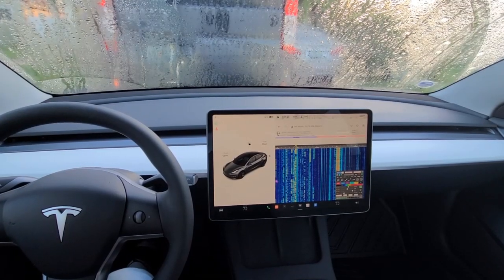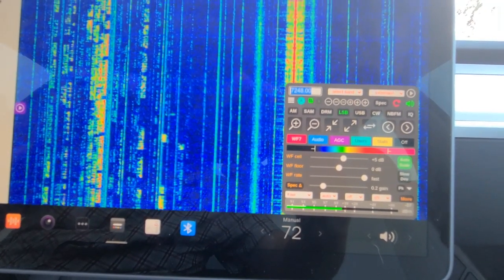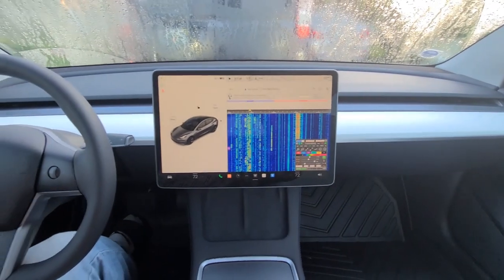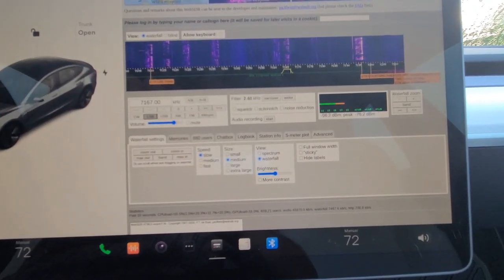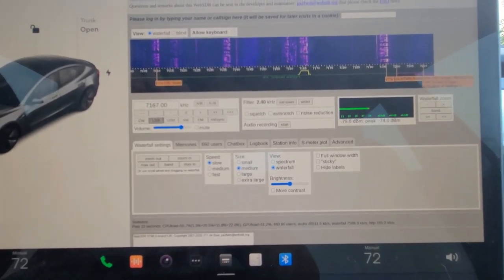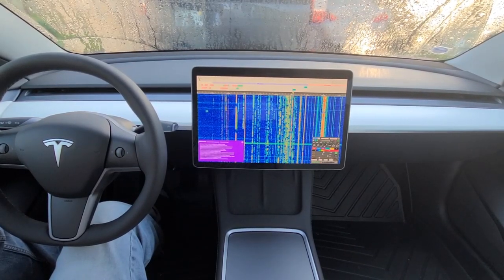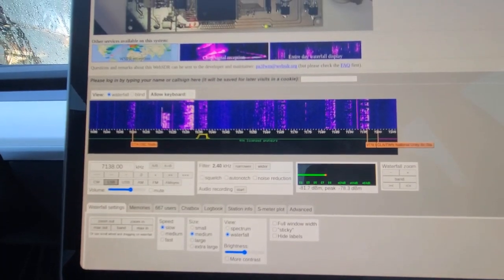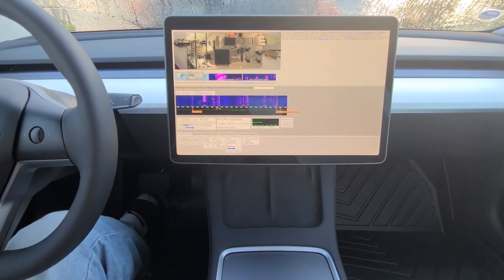Tesla 3 Remote SDR Reception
Yes, if there is a browser, there is remote SDR reception. This is the built in browser in a 2023 Tesla 3. First in split screen then in full screen mode. Any remote server that is browser accessible will work.